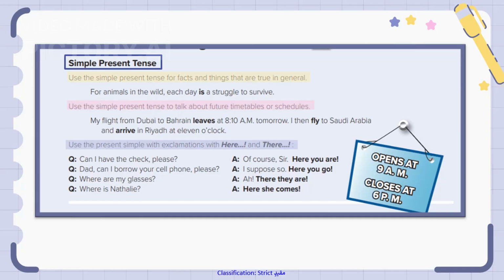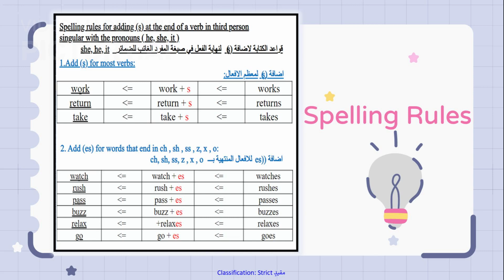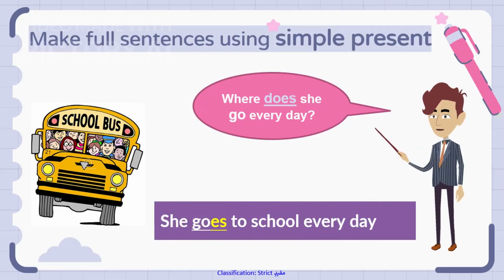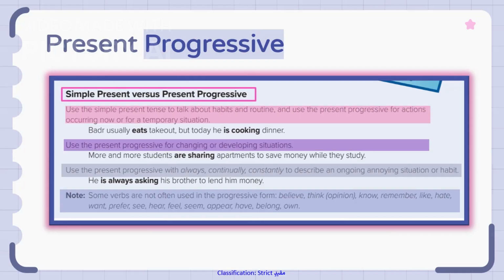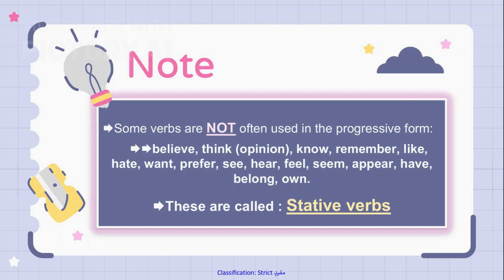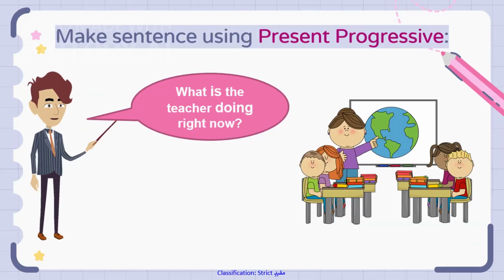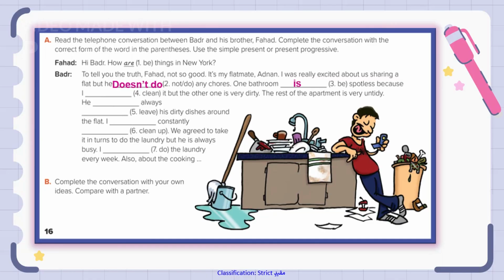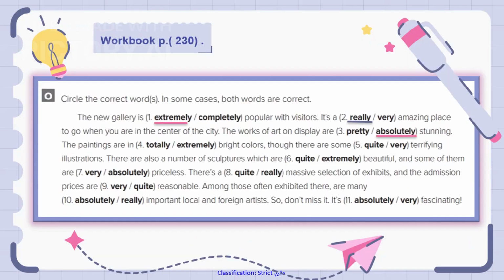Tenses | Mega Goal 3.1 – Unit 1: Form, Meaning & Functions | Simple Present & Present Progressive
Master English Tenses Easily! | Mega Goal 3.1 – Unit 1: Form, Meaning & Functions | Simple Present & Present Progressive Explained

📘 Welcome to a brand-new English lesson from Mega Goal 3.1 – Unit 1: Form, Meaning & Function!

In this full grammar lesson, we teach you everything you need to master:
✔️ When and how to use Simple Present
✔️ Spelling rules (s – es – ies)
✔️ Simple Present with questions (Do/Does)
✔️ Present Progressive (Present Continuous)
✔️ When to use Present Progressive
✔️ Stative verbs that are NOT used in the progressive form
✔️ Forms, meaning, and real-life usage
(Reference: Mega Goal 3.1 – Unit 1 slides)

🔥 By the end of the lesson, you will be able to:
• Use the simple present correctly for facts, routines, habits, and schedules
• Build questions using “Do” and “Does”
• Understand developing or changing situations
• Use the present progressive for actions happening now
• Recognize stative verbs and avoid common mistakes
• Speak and write with accuracy using the correct tense
• Understand the meaning and function of each sentence form

🎯 This lesson is perfect for:
• Students in Saudi Arabia and the Gulf region
• ESL and EFL learners around the world
• Anyone who wants to improve English step-by-step

Your support motivates us to produce more powerful English lessons that help learners succeed globally.

Enjoy learning — and let’s master English together! ❤️

mega goal 3.1, mega goal unit 1, form meaning and function, simple present tense,
present progressive tense, english tenses lesson, english grammar explanation,
saudi curriculum english, esl grammar, efl grammar, english for beginners,
do and does questions, stative verbs explained, spelling rules in english,
present continuous uses, english teacher saudi, english learning video,
learn english fast, grammar practice, simple present vs present progressive,
english youtube lesson, mega goal grammar, two is better than one unit 1,
education saudi arabia, english grammar basics, english class online,
study english at home, esl tenses lesson, english exercises, grammar made easy